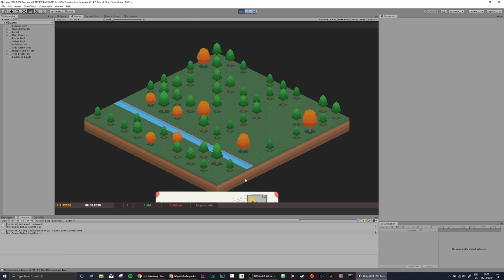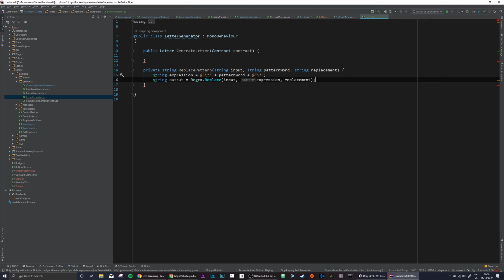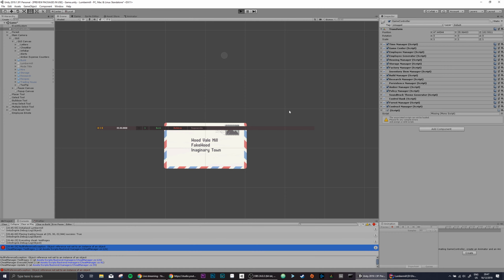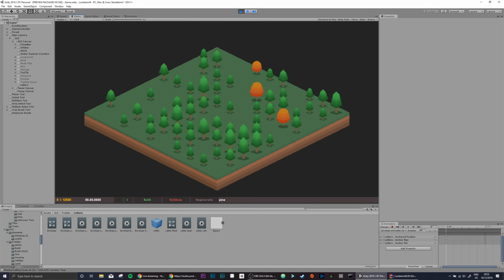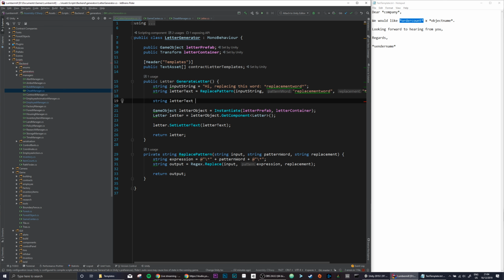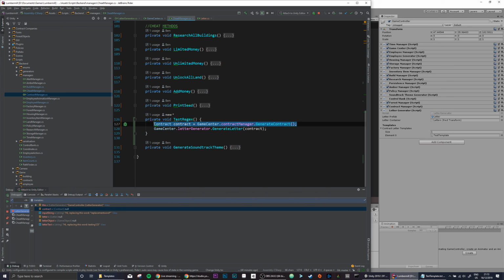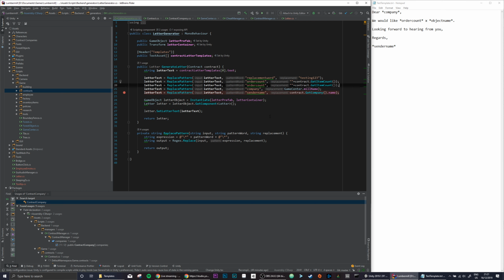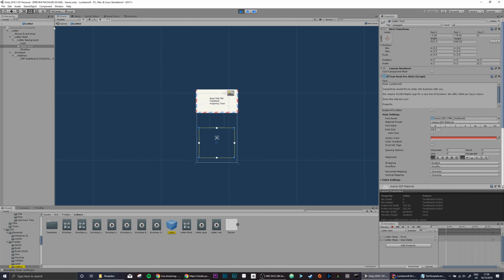Game Dev Live: Finishing Letters!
Come watch as I finish off the letters system in Lumbermill!